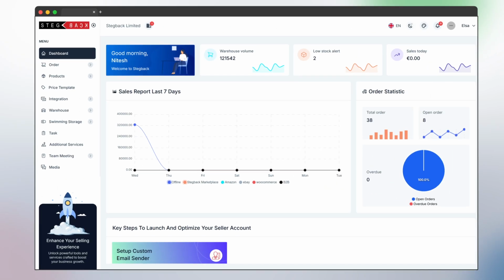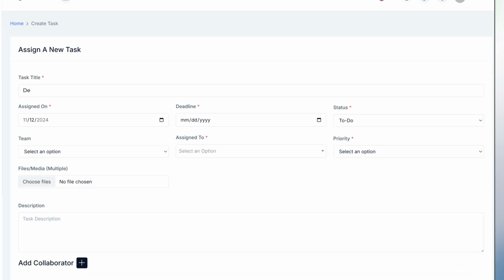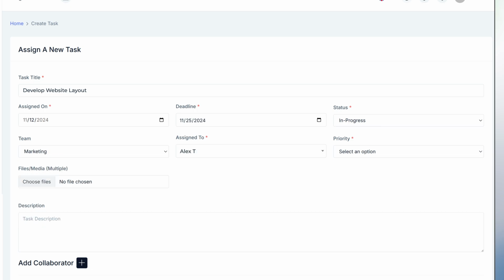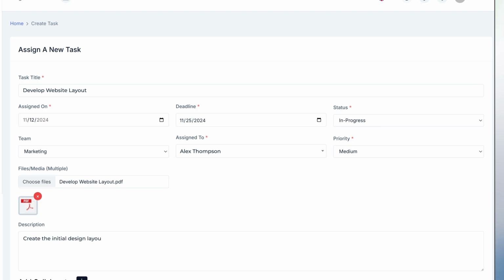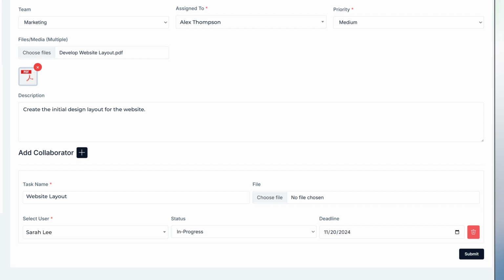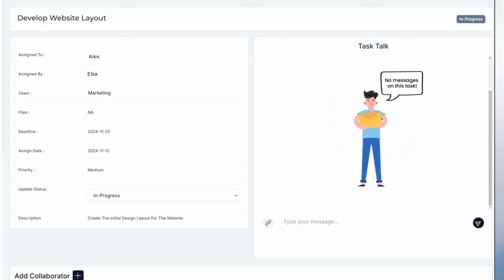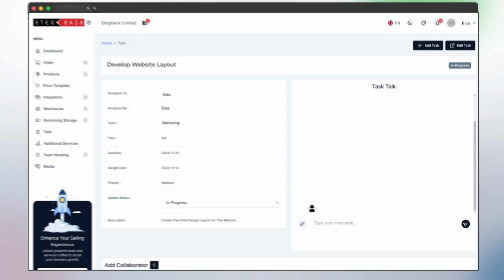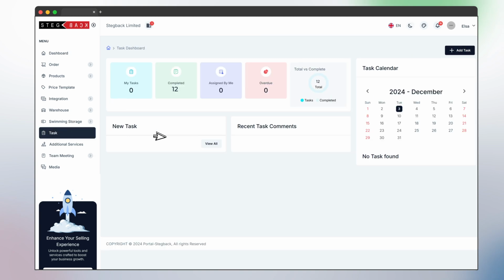How to Assign a Task on Stegback Seller Dashboard | Step-by-Step Guide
In this quick guide, we’ll show you step-by-step how to assign a task on your Stegback Seller Dashboard. Whether you're managing a team or tracking project progress, this tutorial covers everything you need to know to create, manage, and track tasks efficiently.

0:00 – 0:05 – Introduction
Welcome to Stegback! In this quick guide, we'll show you how to Assign a Task on your Seller Dashboard.

0:06 – 0:14 – Log into the Dashboard
Once logged into the Stegback Seller Dashboard, go to the "Task" tab and select "Add Task."

0:15 – 0:24 – Assign a New Task
This will bring you to the "Assign a New Task" page. Start by entering the task title, then set the "Assigned On" date and choose the task's deadline.

0:25 – 0:37 – Set Task Details
Next, select the task's status and assign it to the relevant team. Enter the name of the person responsible for the task, select its priority level, and attach any necessary files, such as documents, spreadsheets, images, or videos, as Stegback supports most formats.

0:38 – 0:49 – Task Description
In the "Task Details" section, provide a full description of the task.

0:50 – 0:58 – Add Collaborators
For tasks involving multiple people, you can use the "Add Collaborator" option. Simply click "Add Collaborator" and fill in the required details for each additional participant.

0:59 – 1:08 – Submit the Task
Once all information is entered, submit the task, and it will be ready to go. Click "Submit" to create the task.

1:09 – 1:20 – Task Icons Overview
Once the task is created, you'll see three icons: "View," "Edit," and "Delete." Click "View" to review or update the task status.

1:21 – 1:33 – Review and Update Task
Here, you can access task information, use the chat feature for any questions, and add or update reviews. You can also add more collaborators by selecting "Add Collaborator" and entering their details.

1:34 – 2:06 – Reviewing and Tracking All Tasks
You can share files or comments in the chat. When the task is complete, update the task status to "Completed" when finished. Go to the "Task" tab to view all task details, including active, assigned, overdue, and completed tasks. That's all for this guide on assigning a task on your Stegback Seller Dashboard!

Here is the Stegback Seller Portal complete guide, step by step!